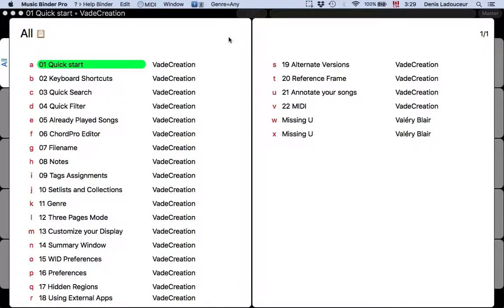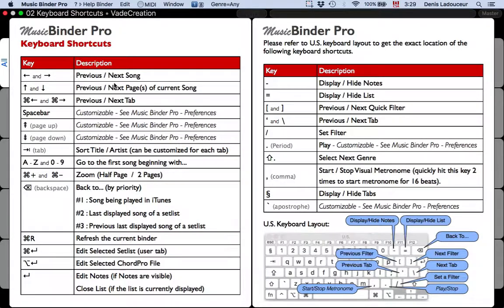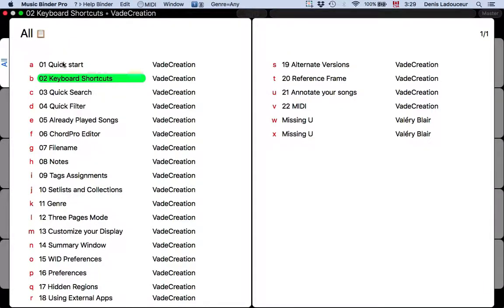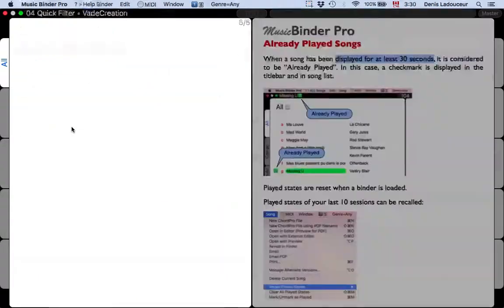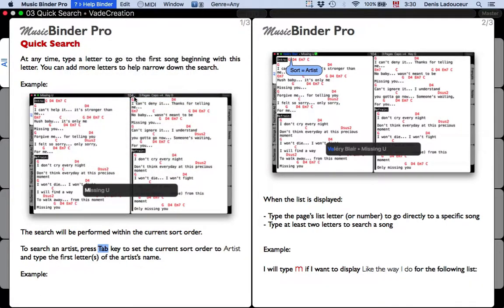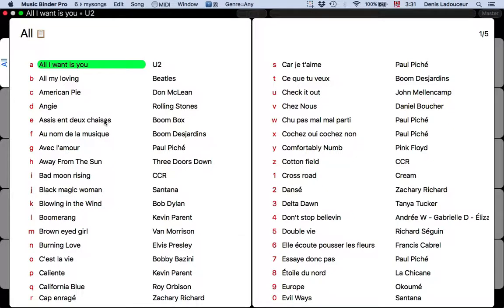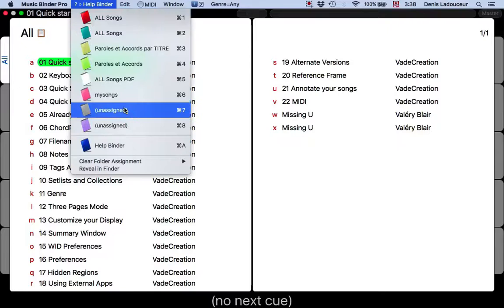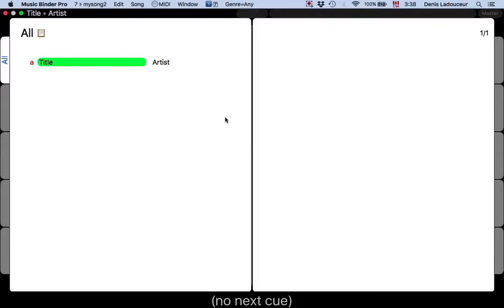Music Binder Pro - Getting Started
Music Binder Pro (Mac) - Getting Started